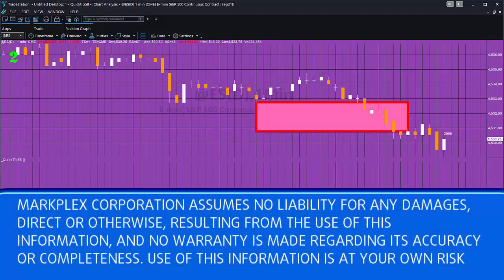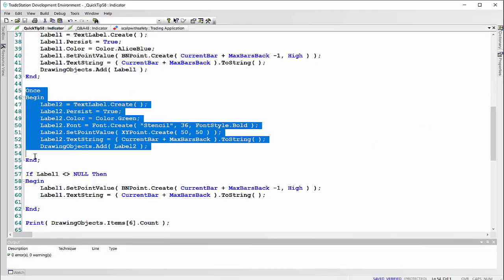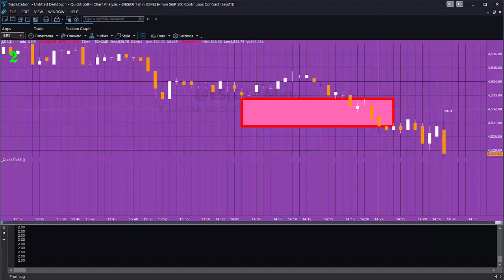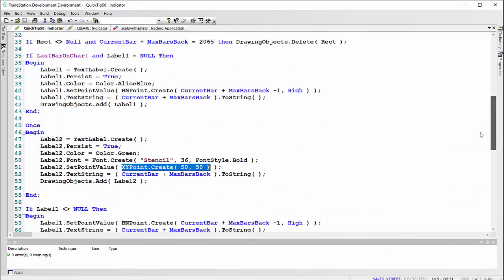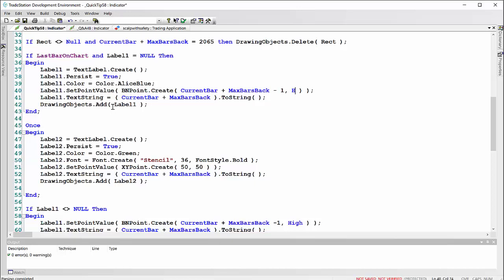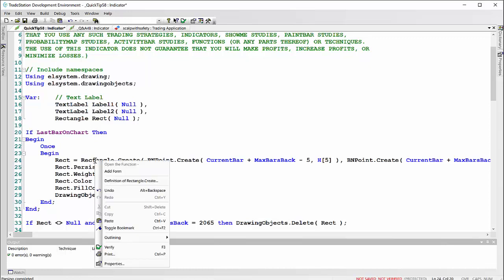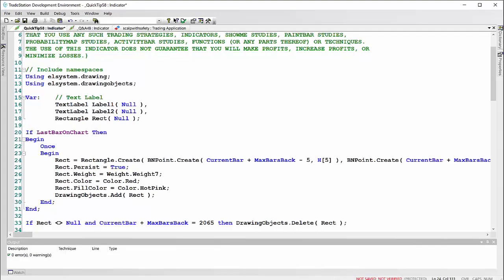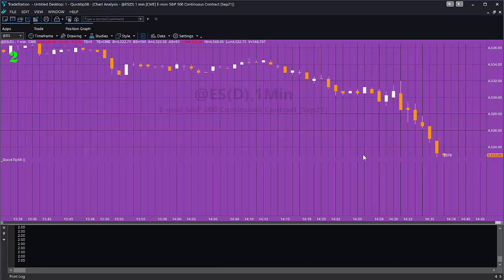Quick-tip 58 | Drawing object tactics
A TradeStation EasyLanguage quick tip that demonstrates:

1. How to keep a text object at a specific position as the chart updates
2. How to draw and delete a rectangle.
3. How to maintain and update a text object on the last bar of a chart